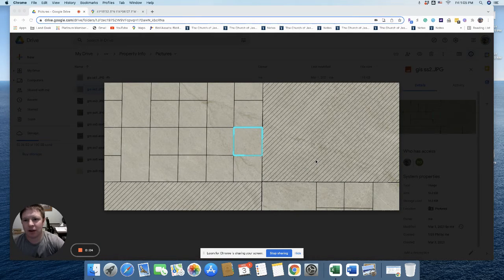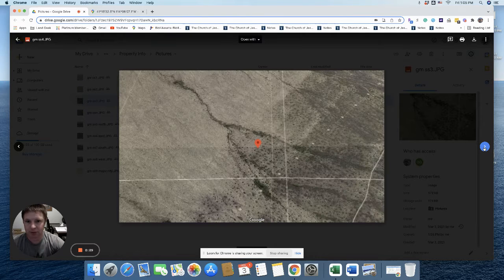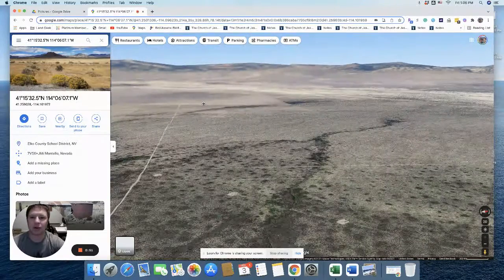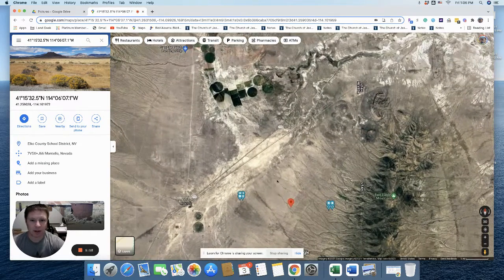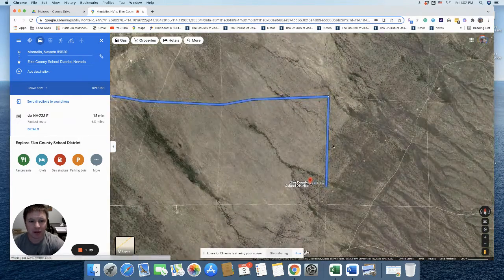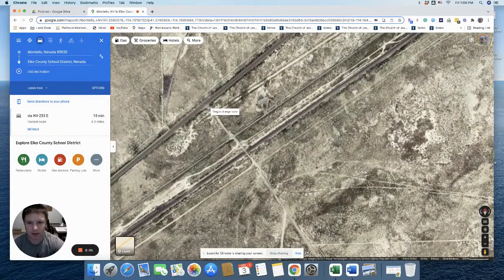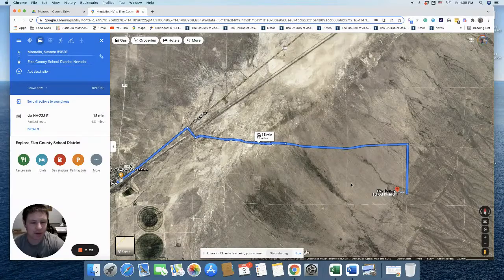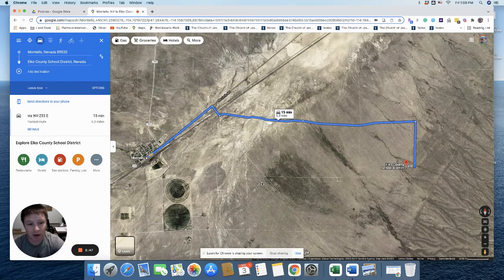10 Acre lot in Montello NV